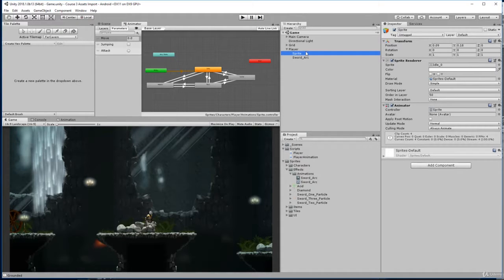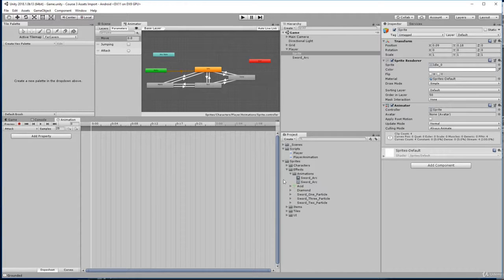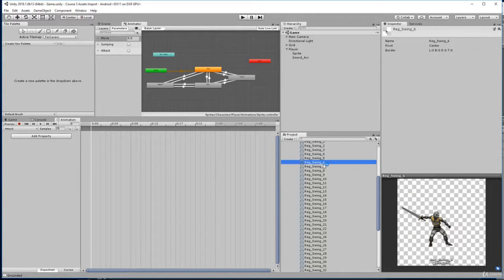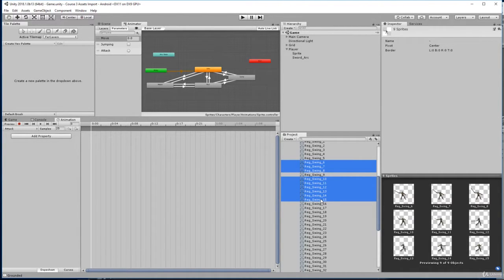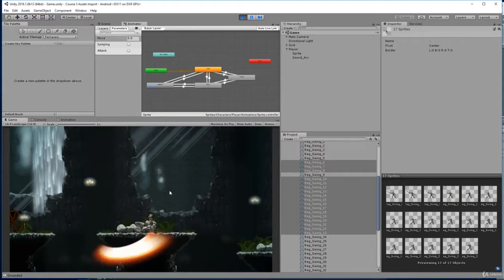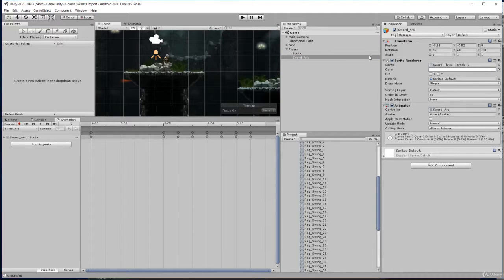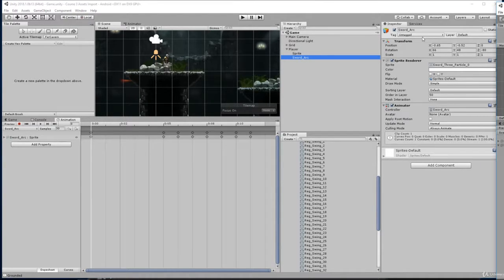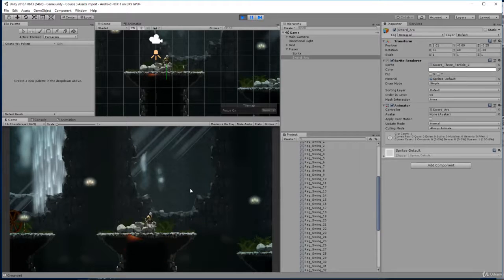36 Attack Animation Cleanup